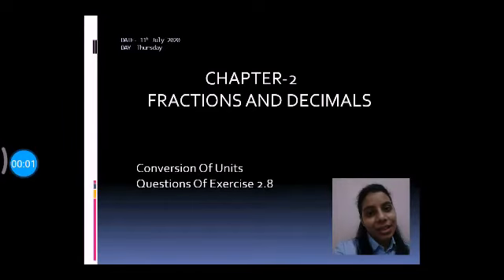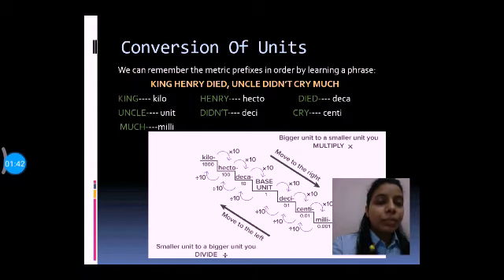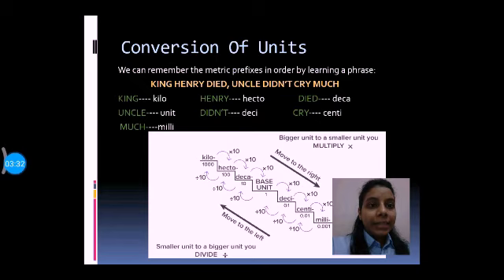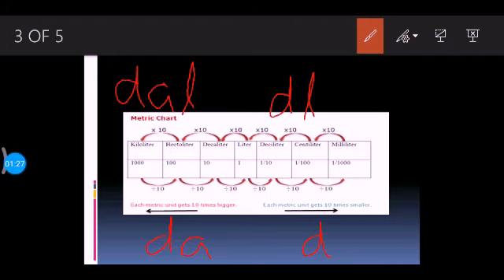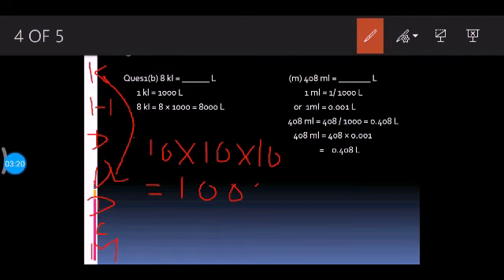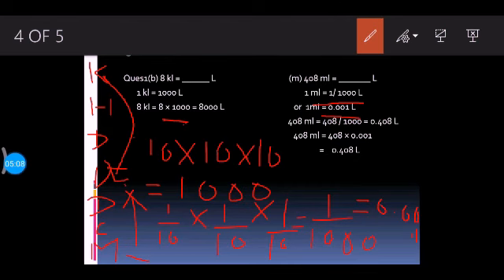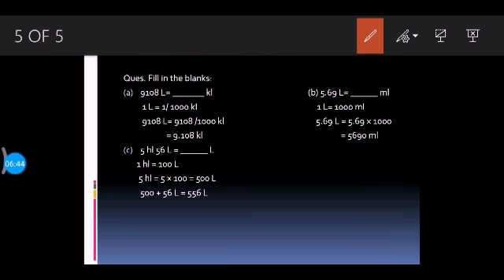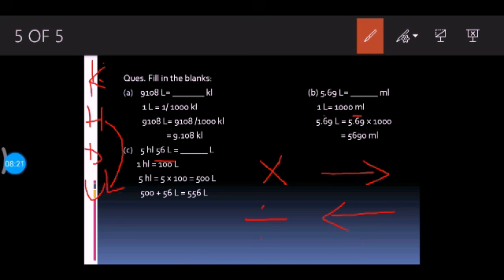Fractions and Decimals(Lecture-21)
Class-7,chapter-2
Conversion of units of capacity